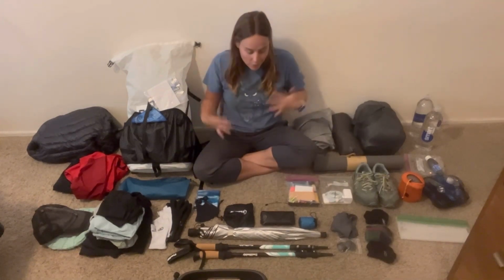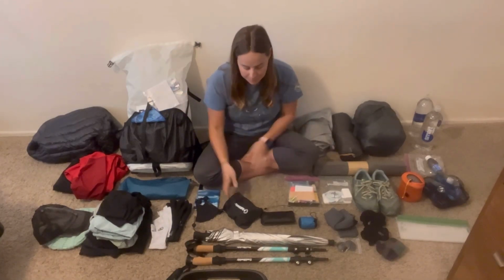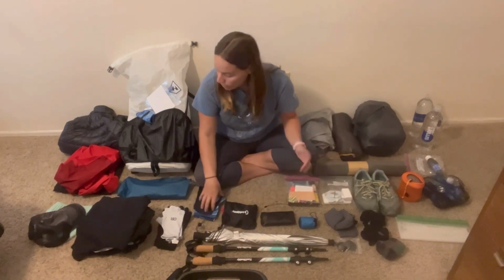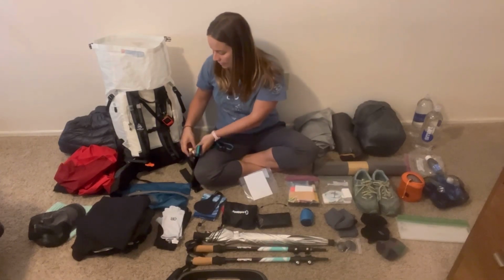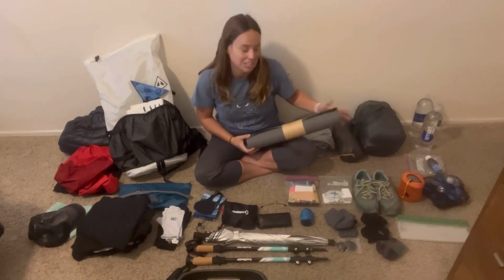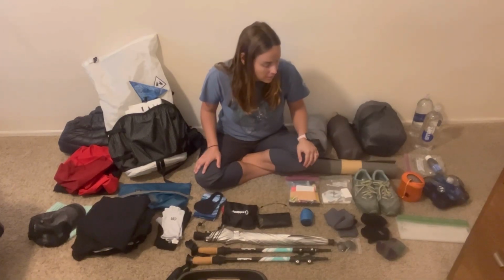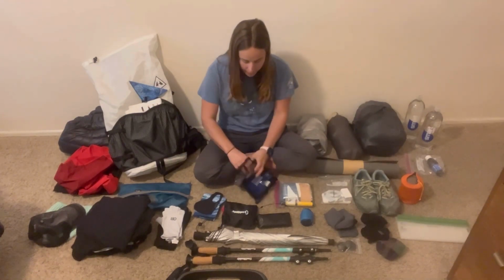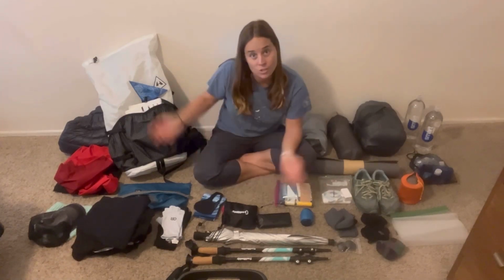My gear for the start of the PCT!